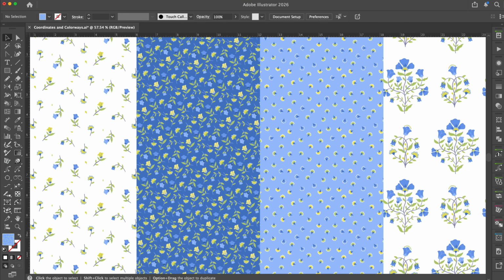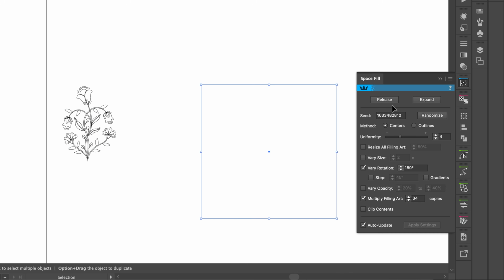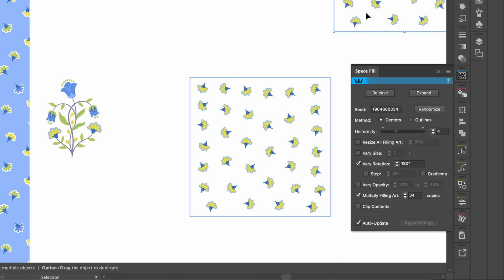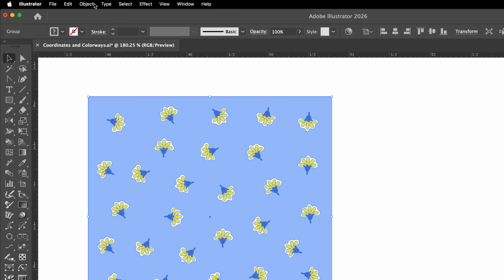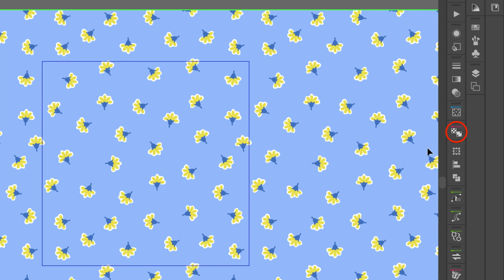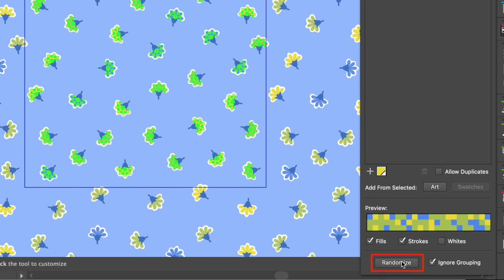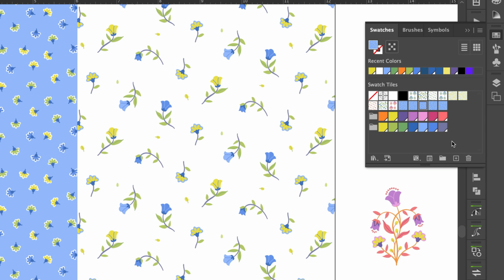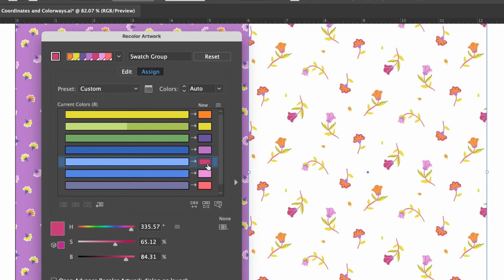Custom Coordinates: Faster pattern variations and colorways in Adobe Illustrator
Part 4 of a 5-part Pattern & Surface Design workflow series.

In this fourth video of the Surface Design workflow series, you will learn how to build coordinating patterns and create color variations in Adobe Illustrator using efficient, repeatable workflows.

Laura Coyle demonstrates how to develop tossed repeat patterns from existing motif artwork, using tools that help generate natural, balanced layouts without time-consuming manual adjustments. You will see how to use Space Fill to distribute elements within a defined area, refine spacing inside pattern editing mode, and prepare artwork for seamless repeats.

The video also covers practical techniques for working with color in pattern design, including applying randomized color variations with Randomino and using Illustrator’s Recolor Artwork feature to quickly generate multiple colorways. These approaches allow you to explore and refine color palettes efficiently while maintaining consistency across coordinated designs.

Throughout the workflow, Astute Graphics plugins help streamline complex steps such as layout generation, spacing adjustments, and color variation, making it easier to produce professional, production-ready patterns inside Adobe Illustrator.

In the next video, the series concludes with tips for presenting and preparing your pattern designs.

Astute Graphics creates professional plugins for Adobe Illustrator, designed to help designers work with greater precision, speed, and control. Used by production designers, illustrators, and technical artists worldwide, these tools extend Illustrator’s capabilities while keeping your workflow fully native.

Laura Coyle is an illustrator and Adobe Illustrator educator based in Atlanta, Georgia. With over 30 years of experience, she has worked across editorial, advertising, greeting cards, and art licensing, with a strong focus on pattern design. Laura now teaches Illustrator through her YouTube channel and learning community, helping designers build practical, production-ready workflows.

Chapters:
00:00 - Tossed patterns
02:03 - Quick color changes
02:55 - Refining a repeating pattern
03:43 - Randomizing colors
05:12 - Creating colorways

To learn more about the tool visit our dedicated documentation